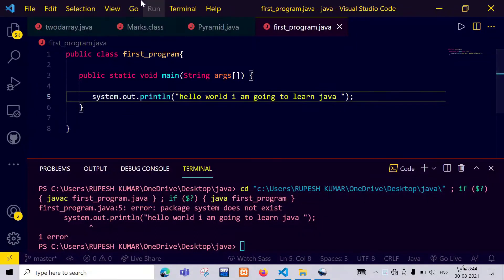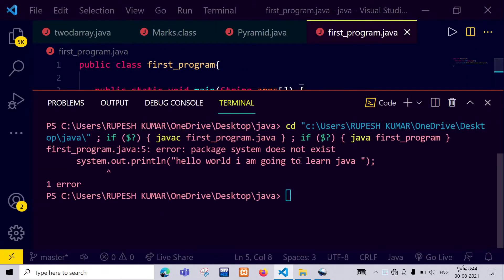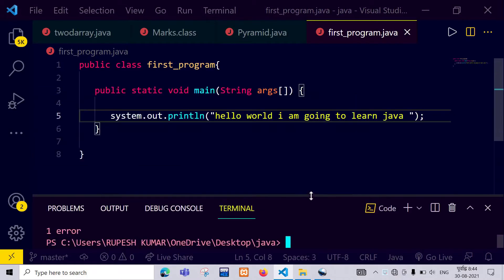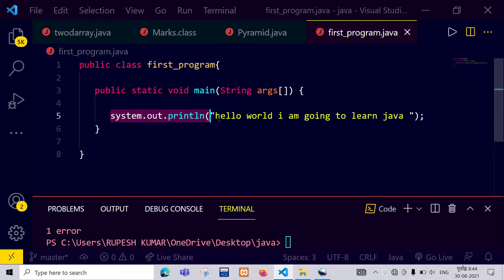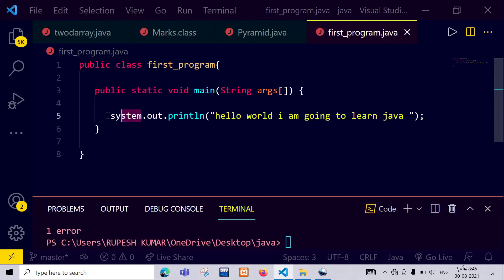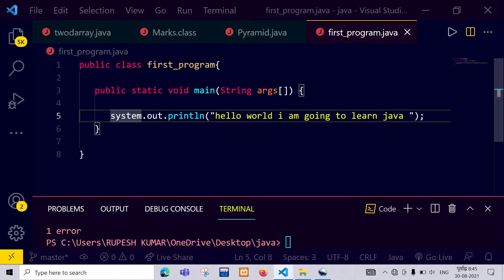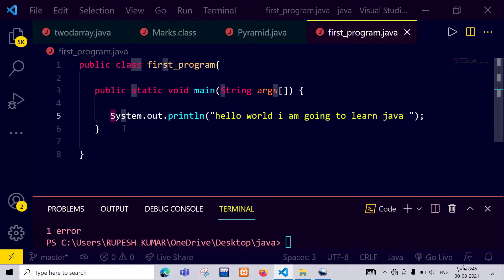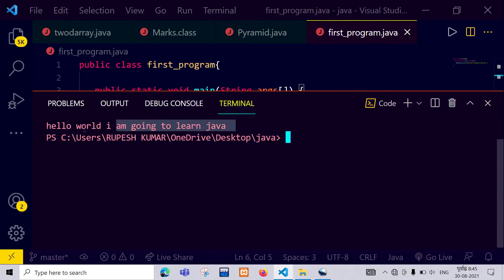how to fix error: "package system does not exist " java program error.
This video contains the easiest way to fix java program error(package system doesn't exist. )